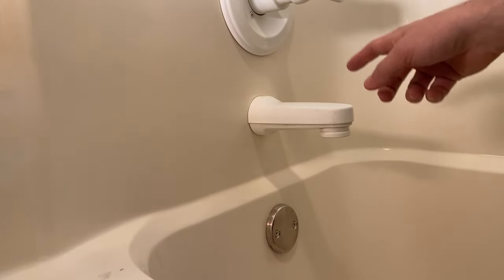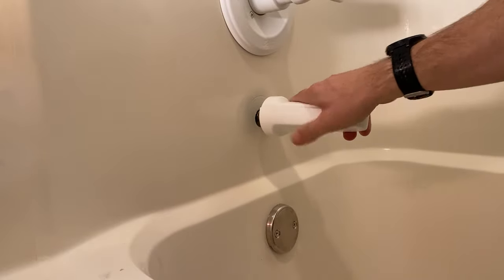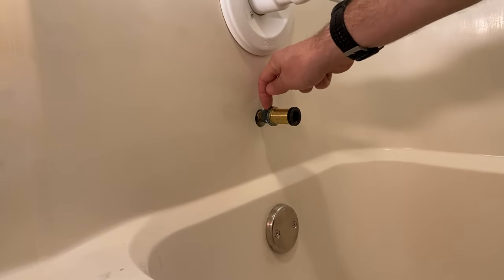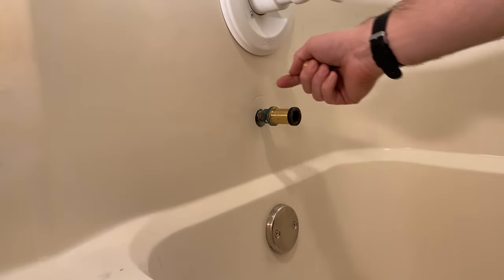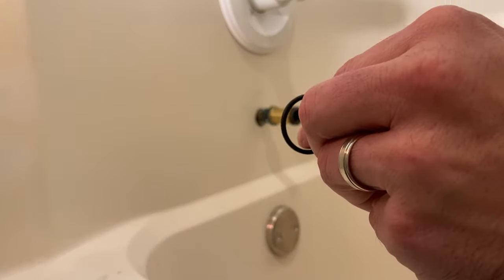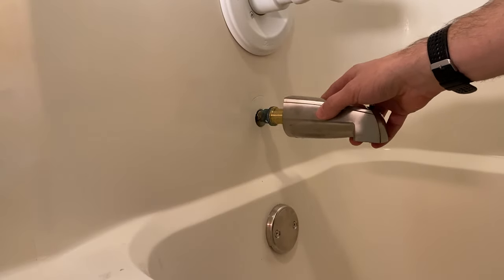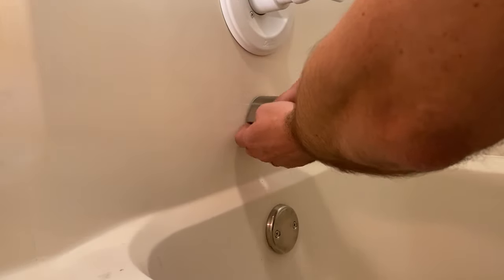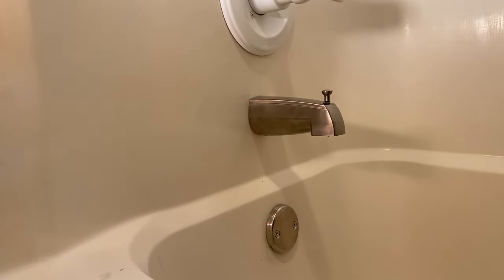HOW TO REPLACE A DELTA TUB SPOUT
Tub Spout / Trim Kit

This video is meant to show how easy it is to update your Delta tub spout  to give a more modern look.